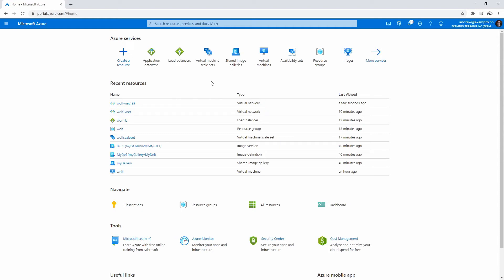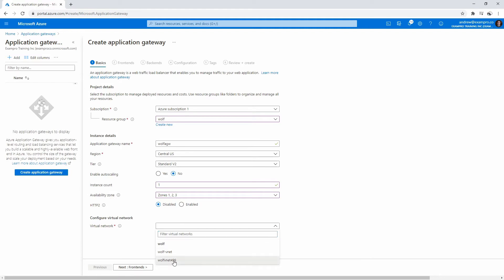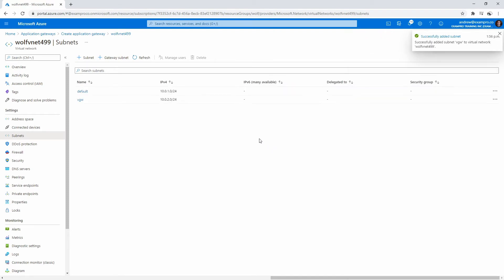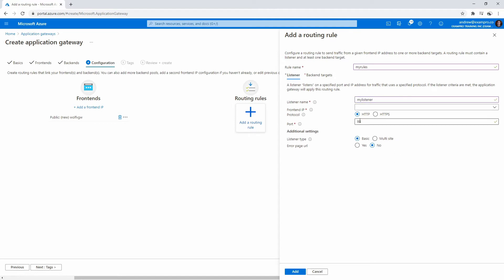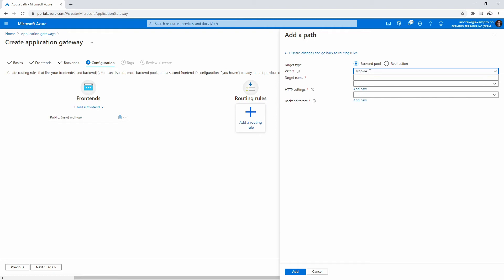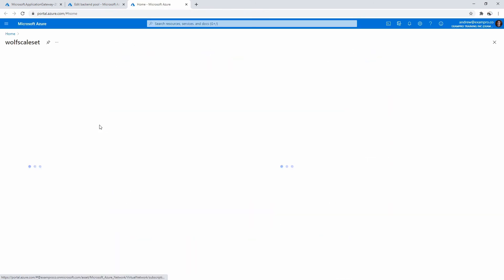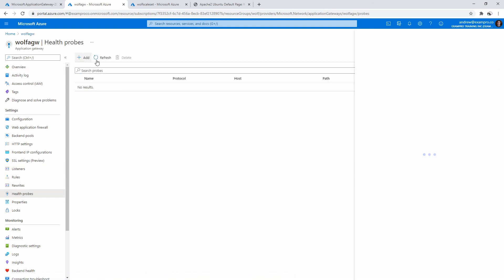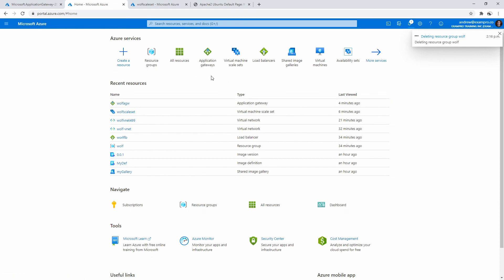AZ 104 — Create an Application Gateway